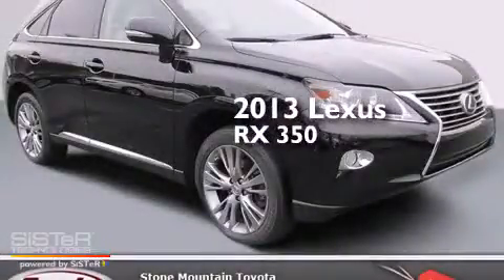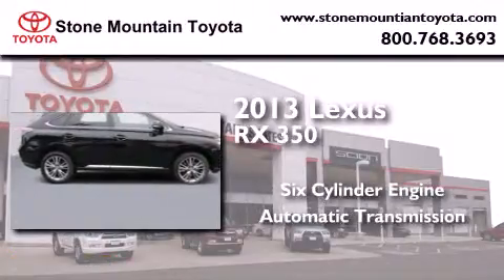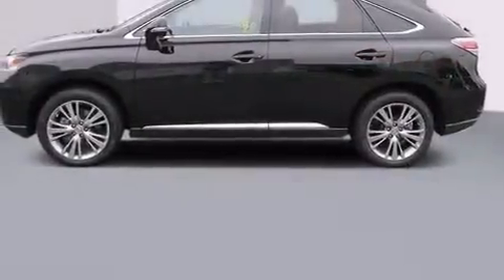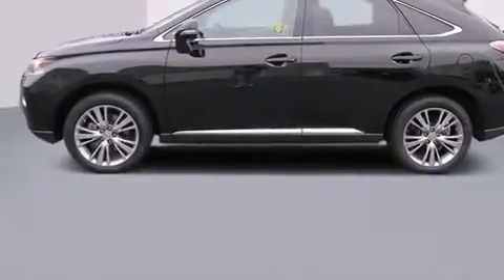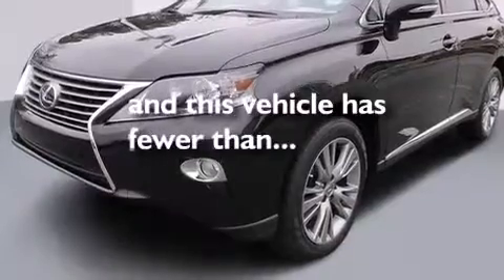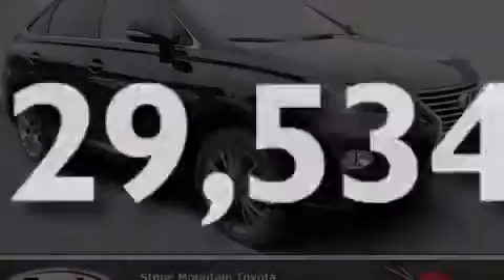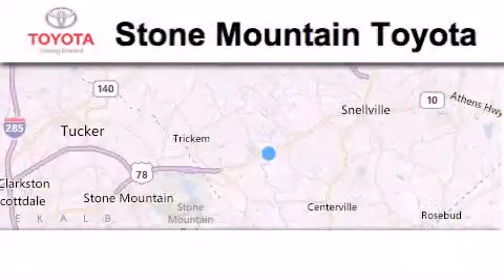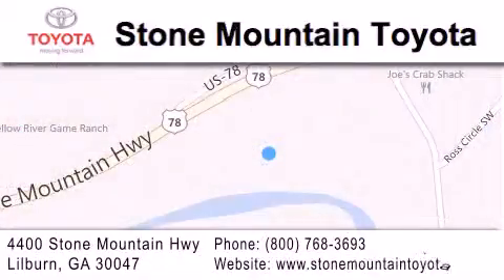Preowned 2013 Lexus RX 350 Lilburn GA 30047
We have been honored to serve the Lilburn GA area , we promise that your experience at our dealership will exceed your expectations ! Year : 2013 Make : Lexus Model : RX 350 Engine : 3.5L V-6 cyl Trans . : 6 Speed Automatic with auto-shift Exterior : Obsidian Miles : 29,534 Interior : Parchment Leather Stock : PDC101332 Stone Mountain Toyota 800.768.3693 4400 Stone Mountain Highway Lilburn , GA 30047